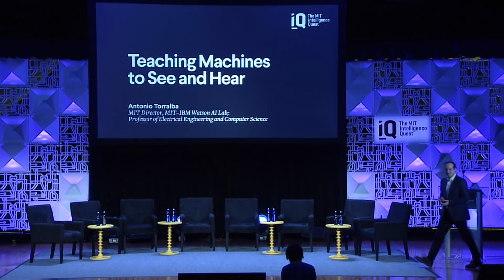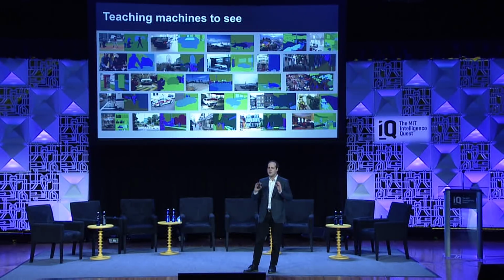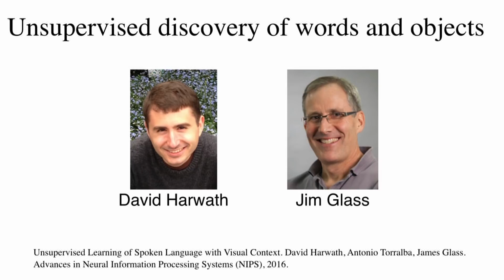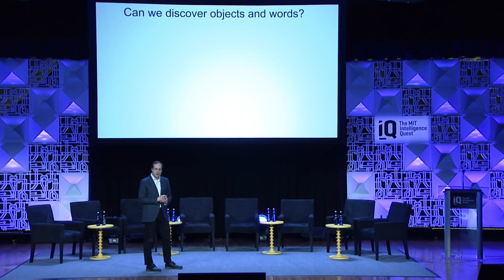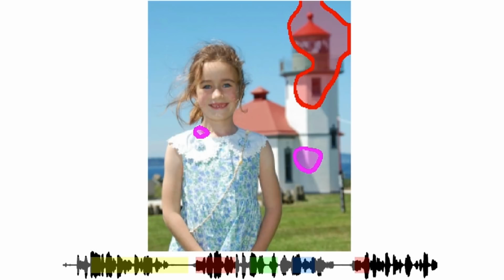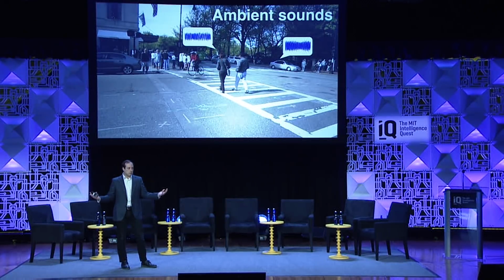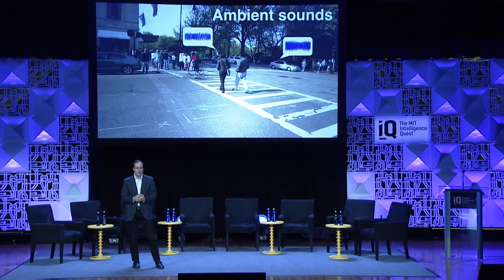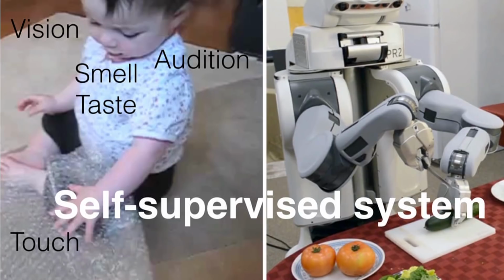MIT Quest for Intelligence Launch: Teaching Machines to See and Hear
Antonio Torralba, MIT director of the MIT-IBM Watson AI Lab and professor of electrical engineering and computer science, describes research in teaching machines to see and hear, at the launch event for the MIT Intelligence Quest, an Institute-wide initiative on human and machine intelligence research, its applications, and its bearing on society.

The Massachusetts Institute of Technology is an independent, coeducational, privately endowed university in Cambridge, Massachusetts. Our mission is to advance knowledge; to educate students in science, engineering, and technology; and to tackle the most pressing problems facing the world today. We are a community of hands-on problem-solvers in love with fundamental science and eager to make the world a better place.

The MIT YouTube channel features videos about all types of MIT research, including the robot cheetah, LIGO, gravitational waves, mathematics, and bombardier beetles, as well as videos on origami, time capsules, and other aspects of life and culture on the MIT campus. Our goal is to open the doors of MIT and bring the Institute to the world through video.